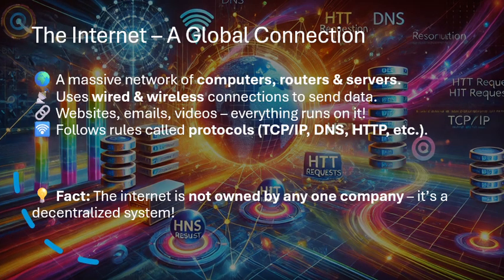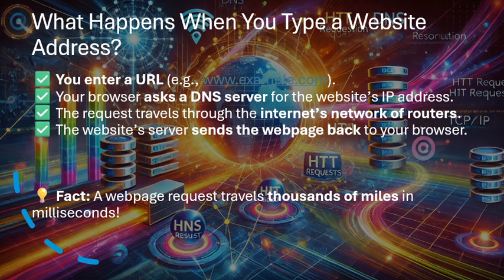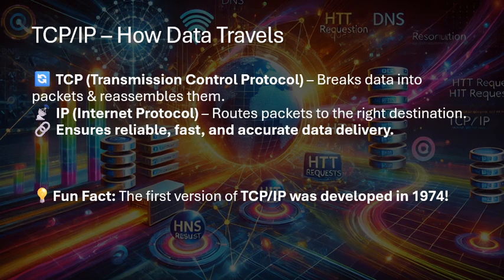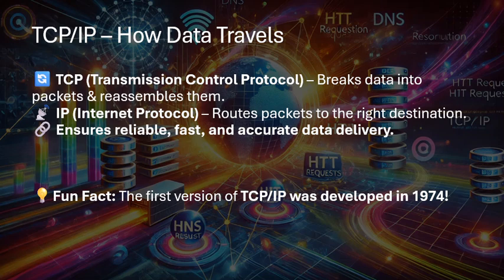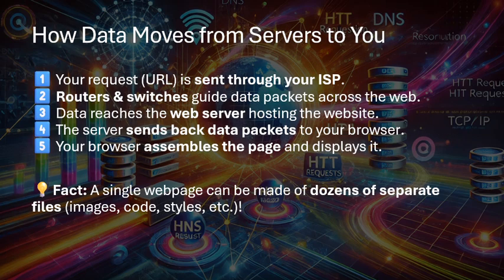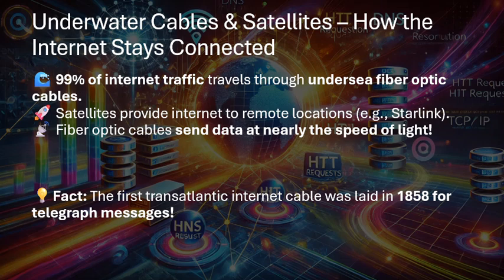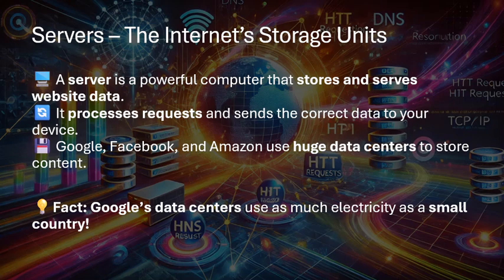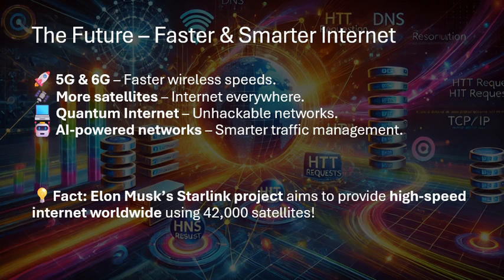HOW DOES THE INTERNET WORKS || TCP/IP || HTTP & HTTPS || DNS || ALL NETWORKING FUNDAMENTALS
🌎 Ever wondered how the internet works? From typing a website address to loading a page in milliseconds, the internet is a fascinating global network! In this video, we break down:

✅ How do DNS, HTTP, and TCP/IP work?
✅ How data moves across the internet?
✅ The role of servers, routers, and underwater cables!
✅ What happens when the internet goes down?
✅ The future of the internet – 5G, AI, and quantum internet!

🎥 Watch till the end to become an internet expert! 🚀

💬 Question of the Day: What’s the most surprising fact you learned from this video?